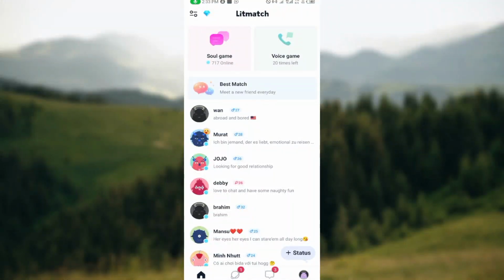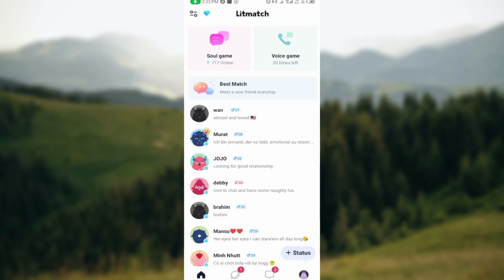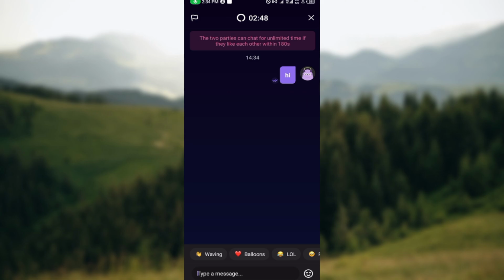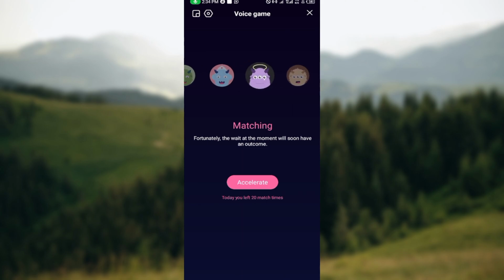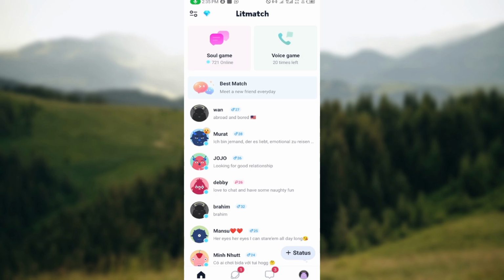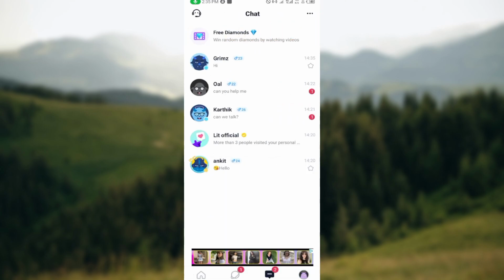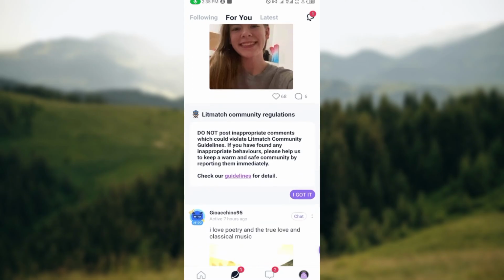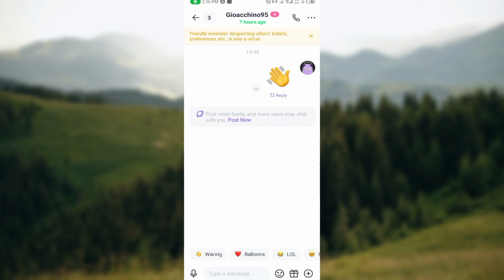How To Chat On Litmatch App (Easiest Way)​​​​​​​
In this video I will show you How To Chat On Litmatch App. It would be good if you watch the video until the end so that you don't miss important steps.